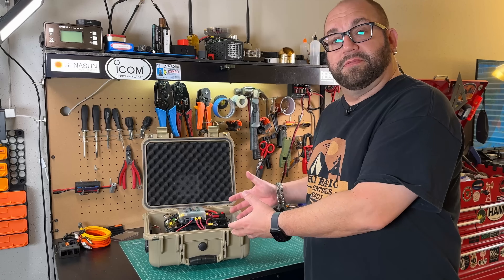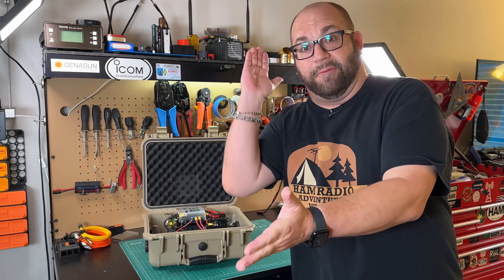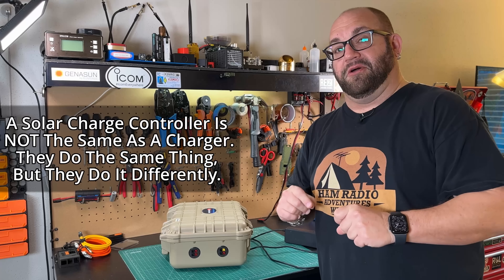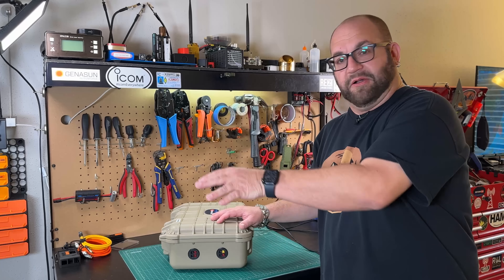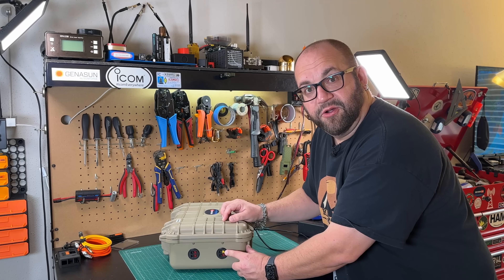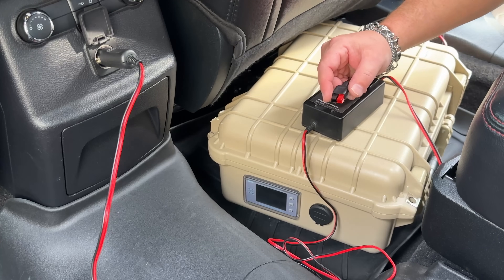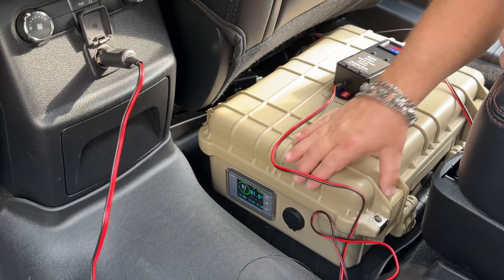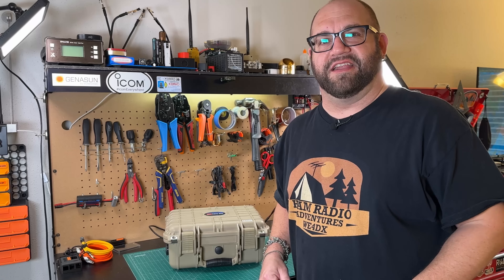Idiot's Guide To Charging Your DIY Solar Generator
What input do you use?  Should you connect your charger to the solar input?  Is it really called a "Solar Generator".  Let's find out!